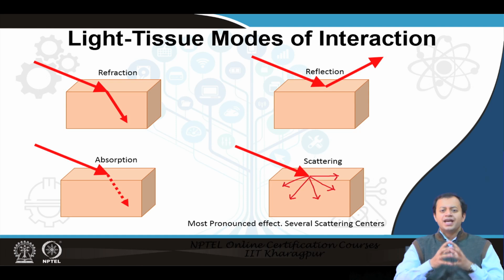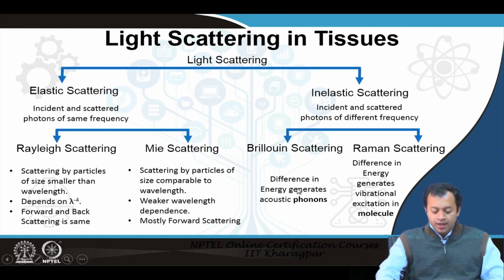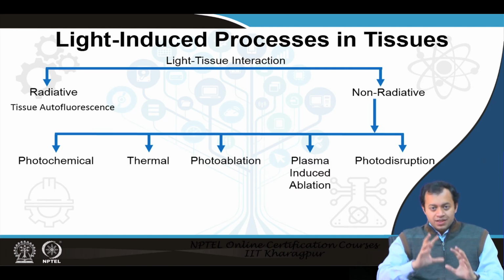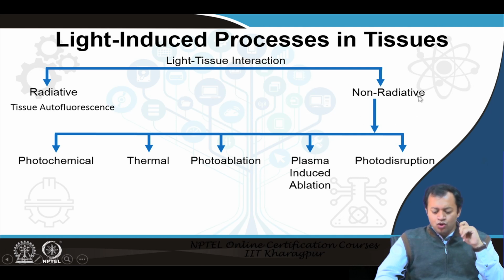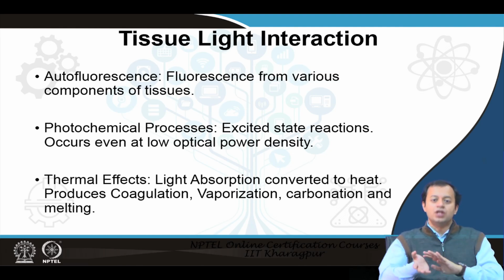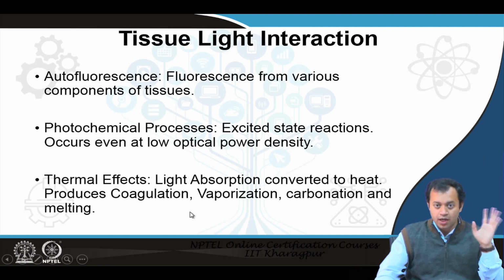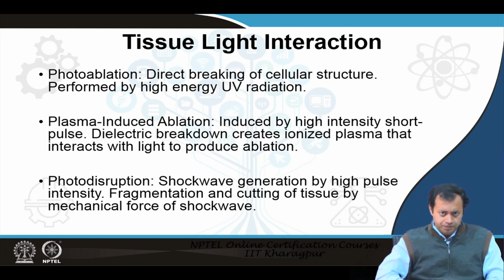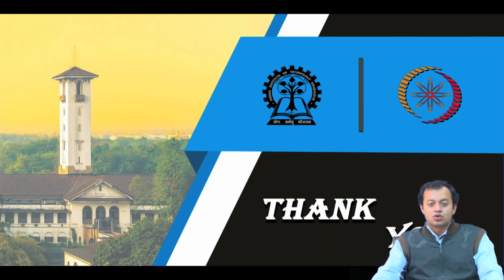Lecture -19. Interaction of light with Tissues.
Topic- Interaction of light with Tissues. Light -Tissue Modes of Interaction. Light Scattering in Tissues. Light - Induced Processes in Tissues. Tissue Light Interaction.